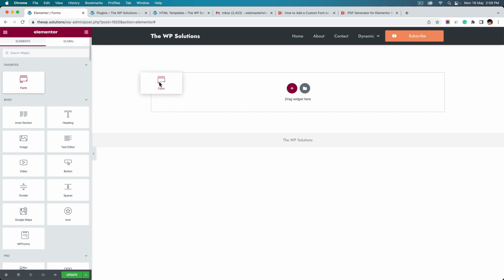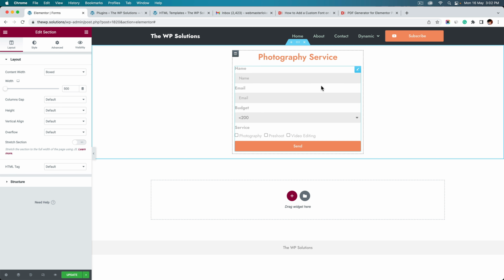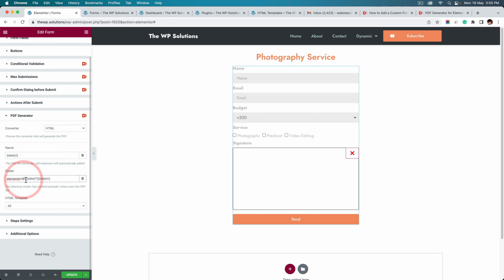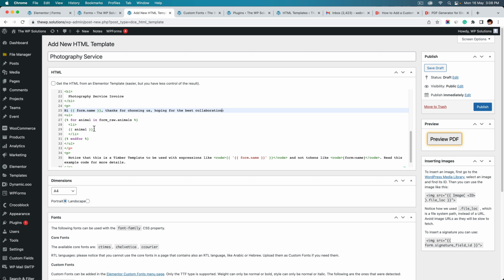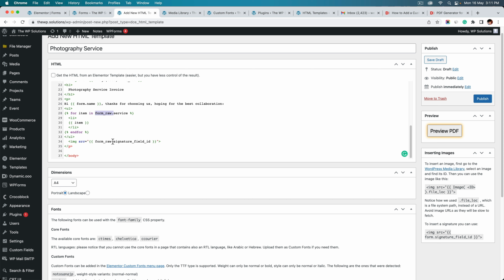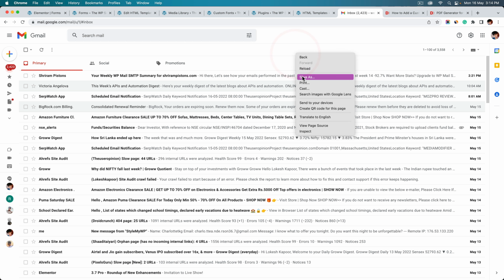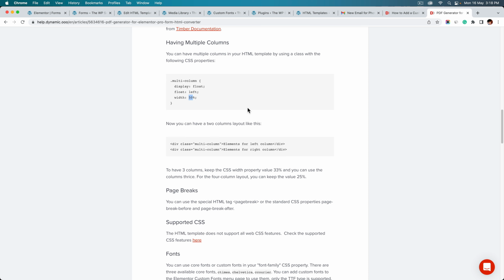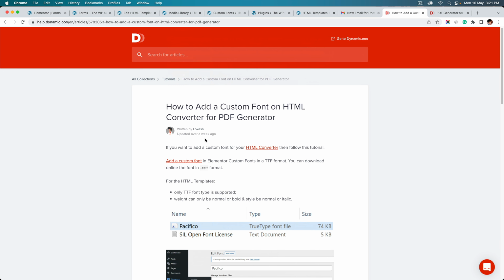How to Generate PDF with Elementor Form (including Signature) - using HTML Converter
Learn how to use PDF Generator HTML Converter in Dynamic.ooo ➡ Get Dynamic.ooo

After watching this tutorial, you will be able to send the PDF out of the Elementor Pro Form. In this video, I have discussed:

How to use HTML Template for PDF Generator
How to Use the Custom Font in HTML Templates
How to use Images in HTML Template
How to use Checkbox Field in HTML Template
How to use Signature Field in HTML Template